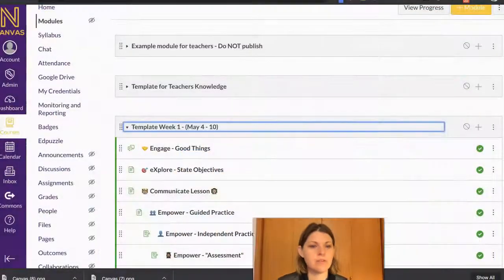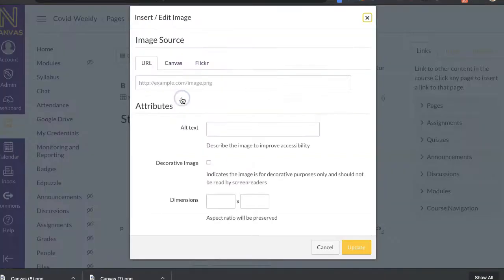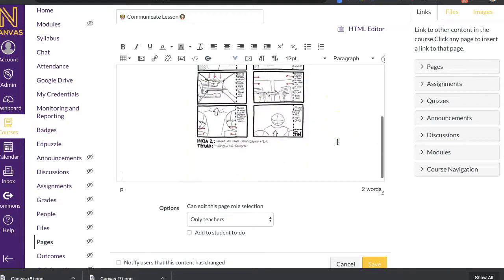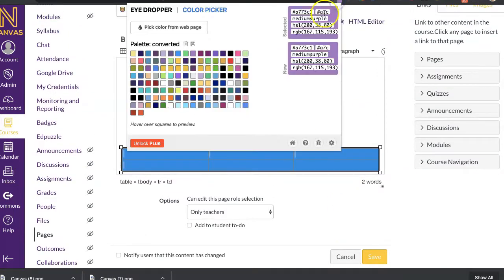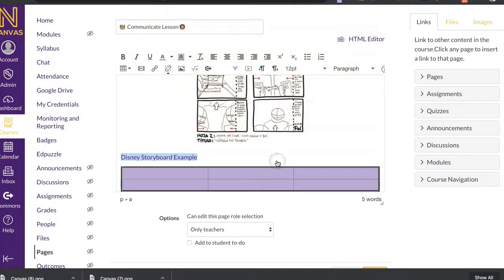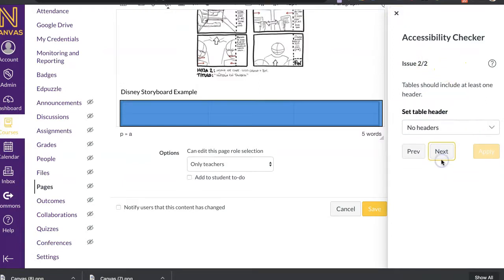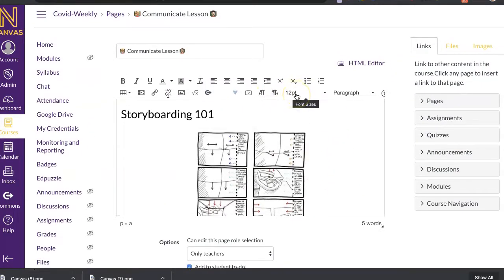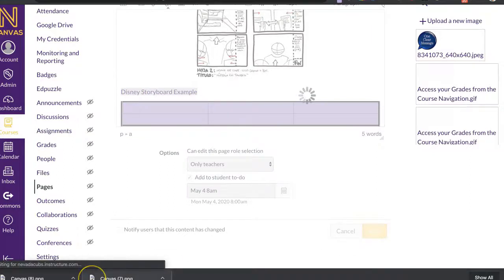Creating and editing pages in Canvas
Tutorial on how to edit and create a page in Canvas